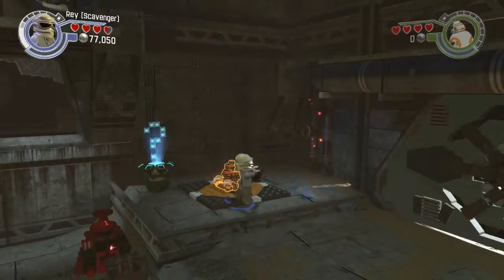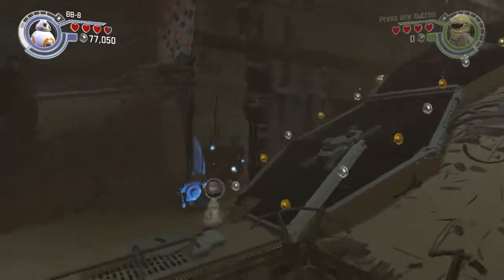LEGO Star Wars: The Force Awakens First Impressions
Just my first impressions video for LEGO Star Wars: The Force Awakens!

Important links and stuff are down below!!!

Vine: COLTONR45

Also I have a Steam Group, search COLTONR45's Group

Outro Information:
Possibly created by PushedToInsanity
Song: N/A